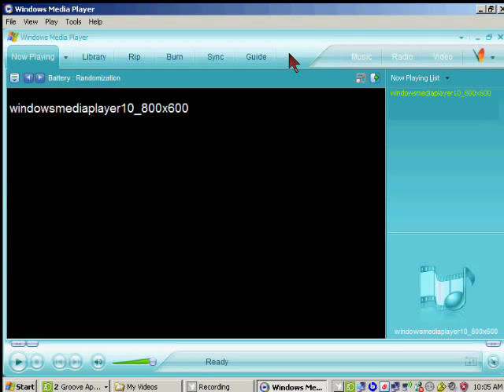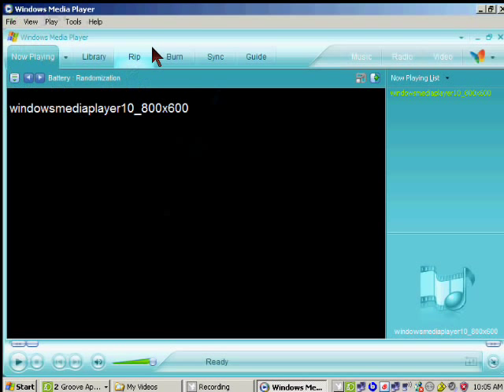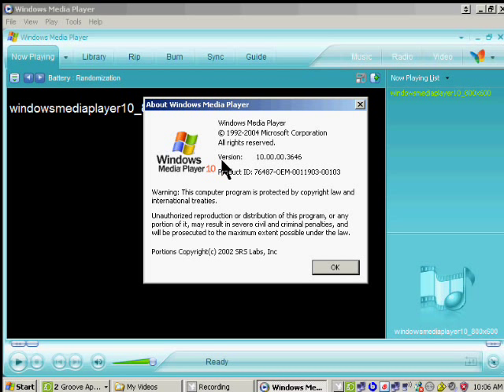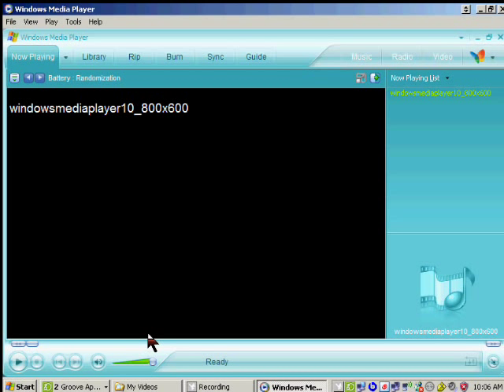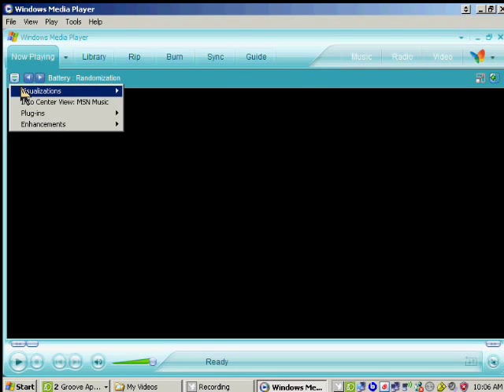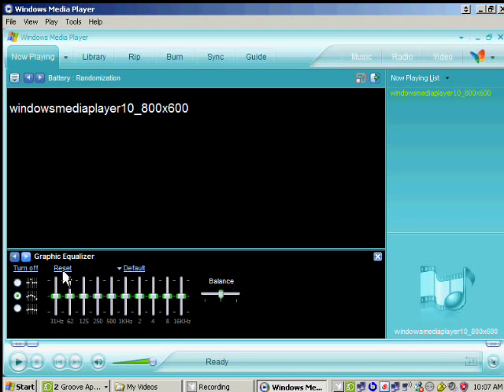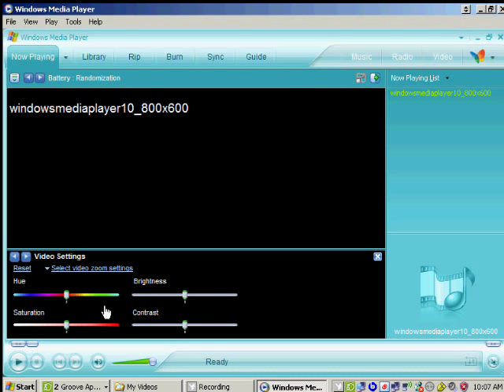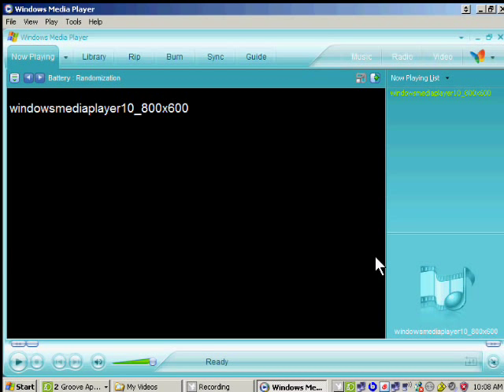Media Player 10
Key features of Windows Media Player 10 are reviewed here.